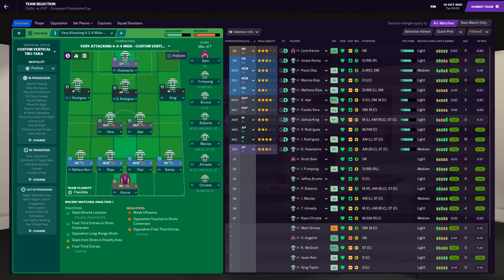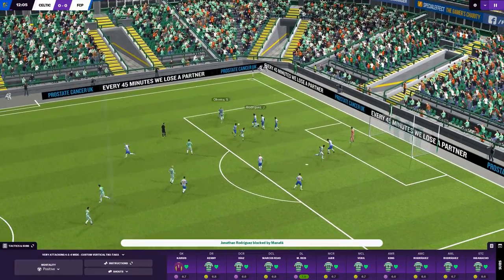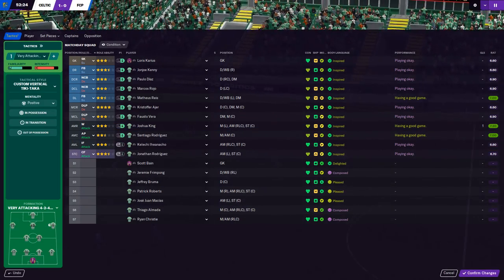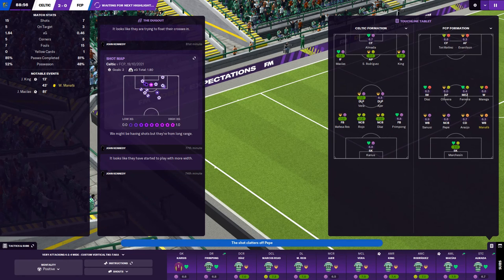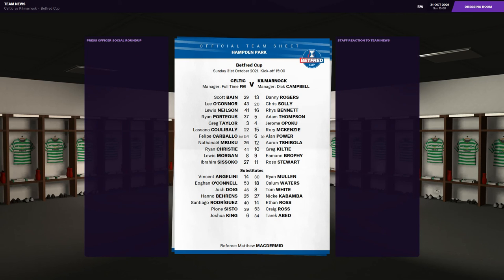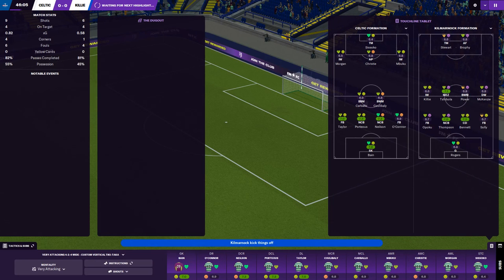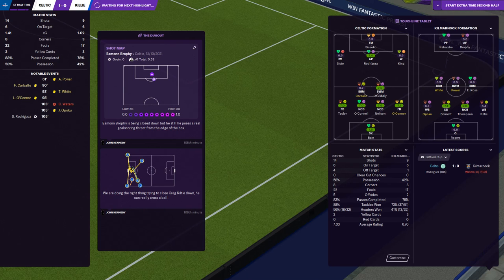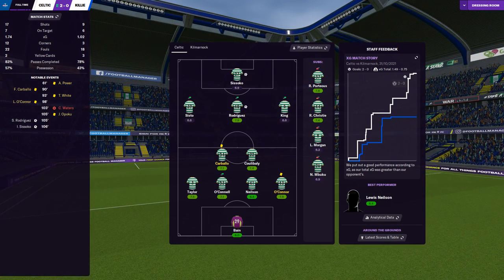FM21 CELTIC FC - EPISODE 18 - Lewis Neilson - THE CELTIC SAVE @Full Time FM Gameplay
Welcome friends to the celtic fc save, using the beta version on early release.
I have been playing football manager for years now and as my love for simulation video games is no secret, I thought why not play my favourite.
So for football manager gameplay you are in the right place.
Monday to Friday at 11am a new FM21 Celtic episode is released.
So if you are a Celtic fan, a simulation video fan or a football manager 2021 fan, you are in the right place to watch FM21 gaming.

Please consider joining the channel, supporting if possible and check out the merch. Great to have you here sharing your time with our channel.

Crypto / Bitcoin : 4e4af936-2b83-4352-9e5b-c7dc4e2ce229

Lets see if we can get our tactics right in this experiment.

Football Manager 2021 Lets Play - StayHome gaming WithMe ⚽🎮

@FMPepe_gaming @FM Pepe ​@Full Time FM